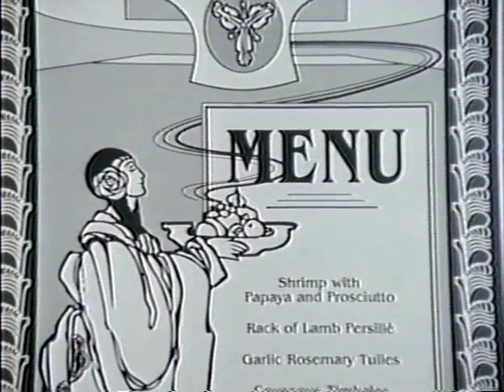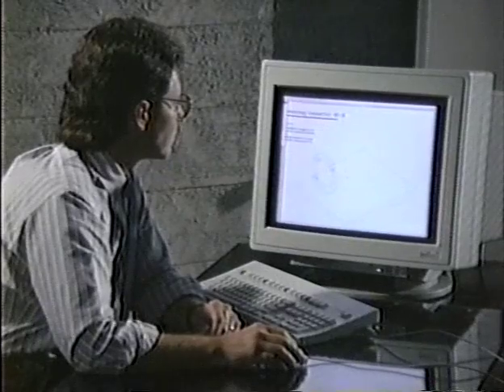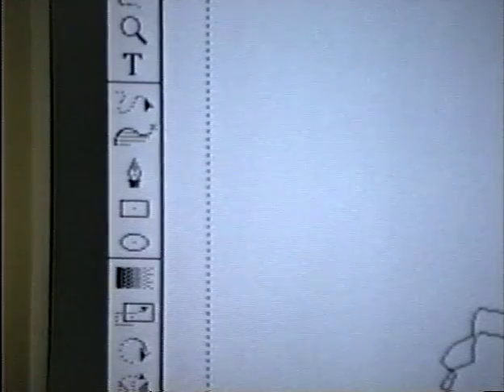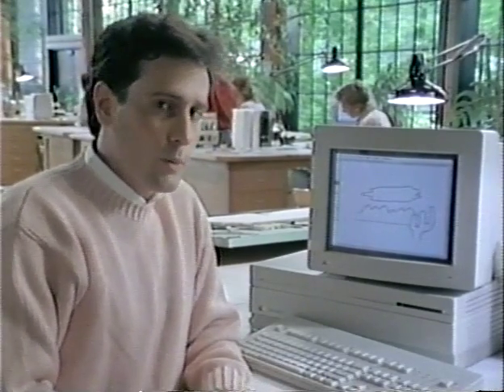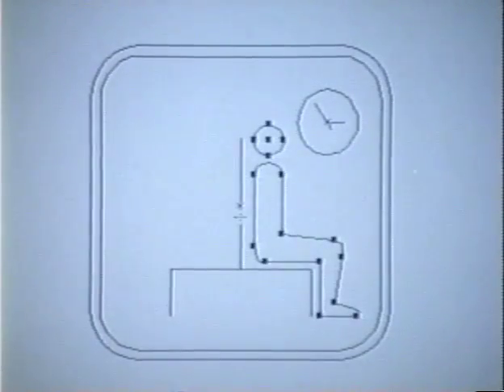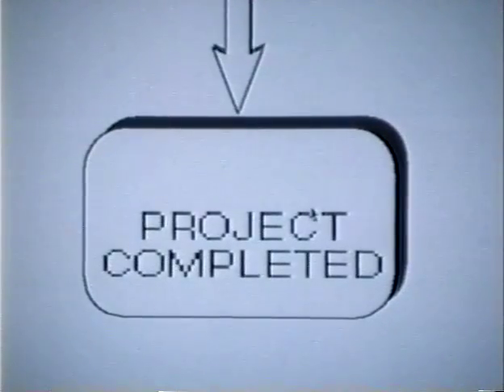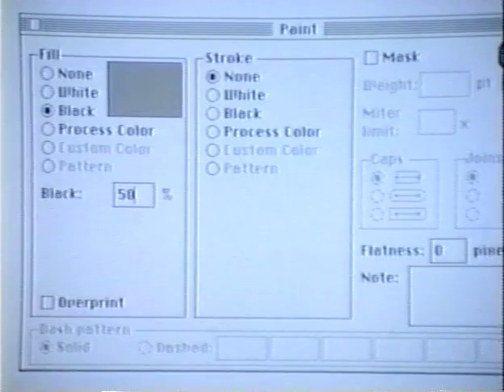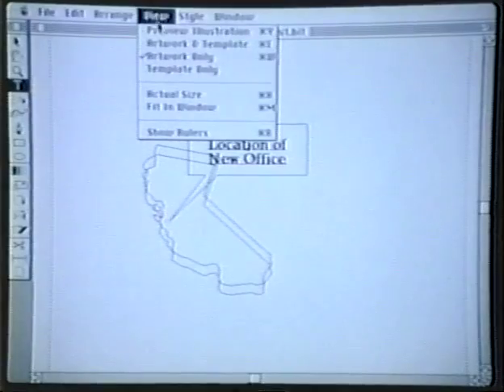Adobe Illustrator 88 (Promotional Instruction Video)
This is a video demonstration of Illustrator 88, the first edition of the now industry-standard Adobe Illustrator program.